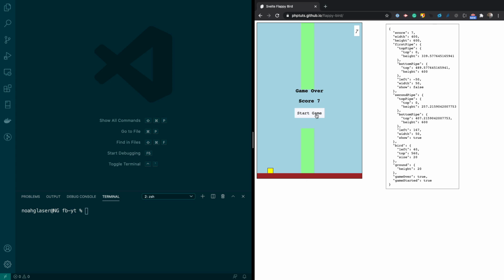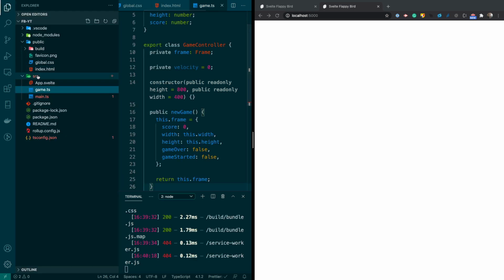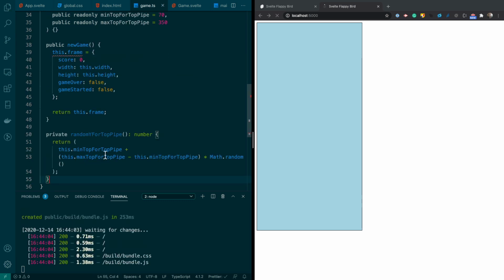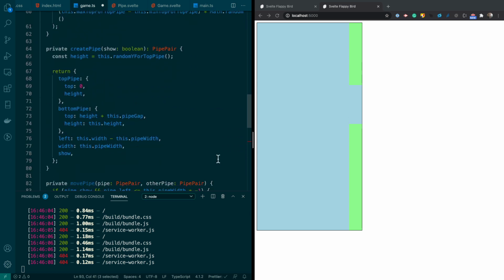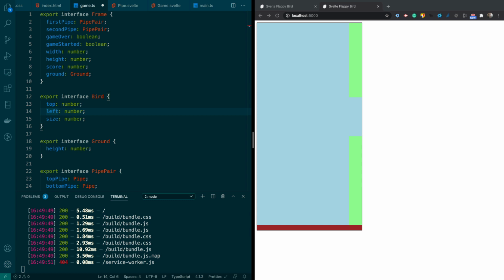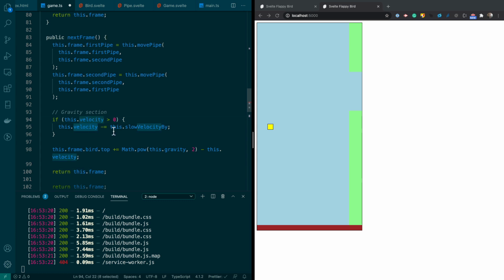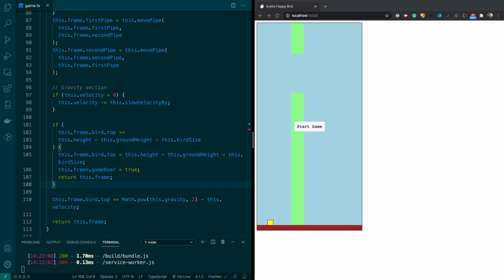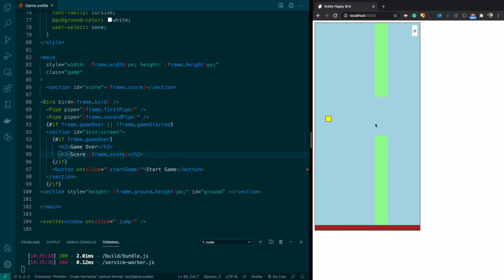How to make a flappybird game in svelte and typescript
In this video, we go over how to make a flappy bird game in svelte and typescript.

Jim will be speaking about plenti a static site generator written with svelte.